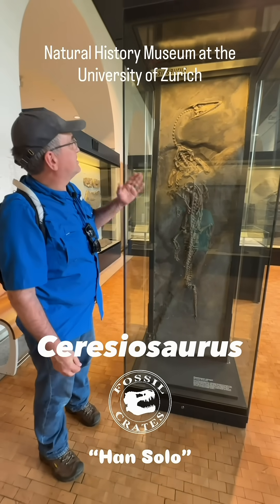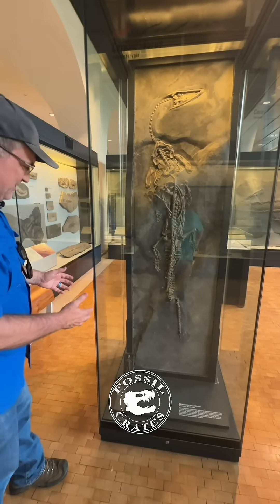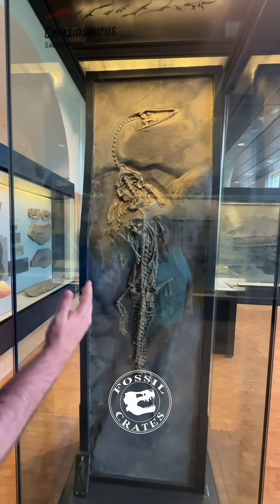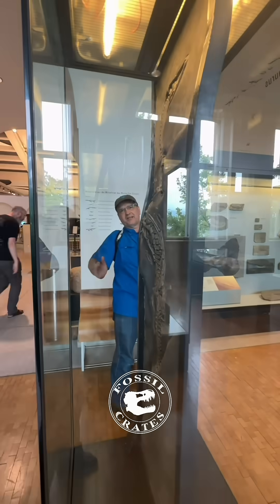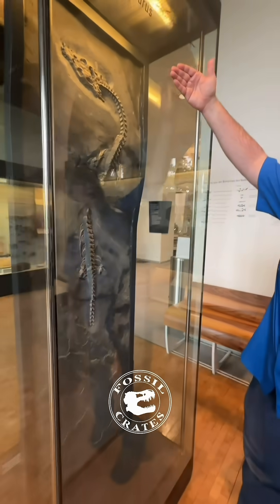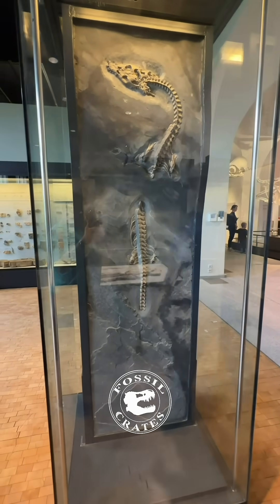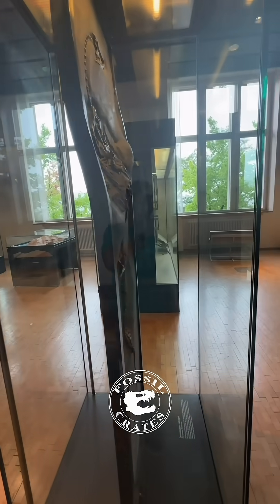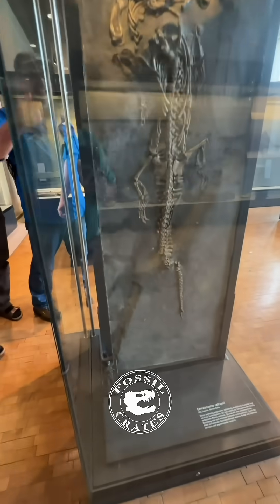Ceresiosaurus: Triassic Sea Reptile from Monte San Giorgio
Meet Ceresiosaurus, a Triassic sea reptile from Monte San Giorgio, Switzerland, preserved so well both sides were prepared.

Before visiting Switzerland, this locality was known to me only in the list of lagerstatten, spoken of alongside Solnhofen, Holzmaden, and others as a place of spectacular preservation. They undersold it!

Around 242 million years ago in the Triassic, Europe had a warm, subtropical sea, occupied by a diverse set of beasts. I hadn’t even heard of Ceresiosaurus before seeing this stunningly gorgeous skeleton, dubbed “Han Solo” because of how it is displayed.

Sinking to the bottom of a nigh anaerobic sea bottom where it was quickly buried, this creature was later excavated and prepared for display. What makes this one so special is how it was prepared. Both sides are studyable!

Traditionally, when animals are found slab-mounted like this, only one side is prepared, the other remains entombed in rock, invincible to all but scanning technology. Alas, the size, weight, and commonality of such fossils tends to preclude the larger ones from being scanned (that is presuming a scan could penetrate the rock). Thus, one side remains hidden away, always gnawing, gnawing, gnawing at me wondering what is on the other side :-).

Observing the “just died yesterday” vibes, they did the unthinkable. They flipped the specimen over and prepared the other side. The time spent on revealing bilateral symmetry is time the preparator could have been working on another jacket. One of paleo’s great weaknesses is bodies to work airscribes.

This specimen is now mounted, like Han Solo in Carbonite, at the Natural History Museum at the University of Zurich.

I love how the ensconcing matrix experienced “earth ripples,” showcasing the power and plasticity of the earth itself.

Now, what is it? The long neck and short head led me to thinking plesiosaur. A close check of its morphology revealed it is a kind of nothosaur, a sauropterygian. So much for first glance analysis! I plan on showing closer-up video to showcase its morphology in the future.